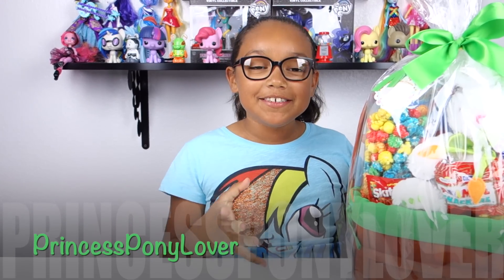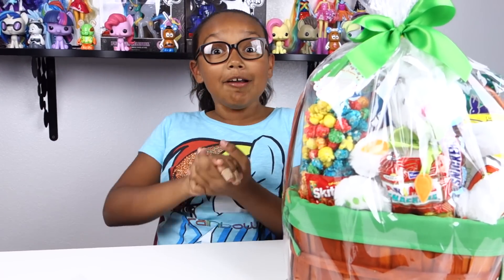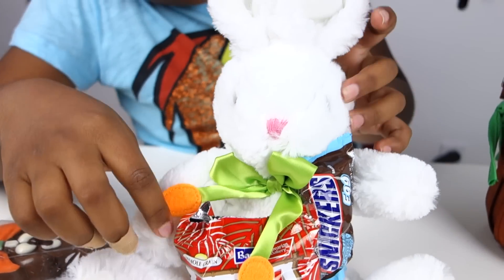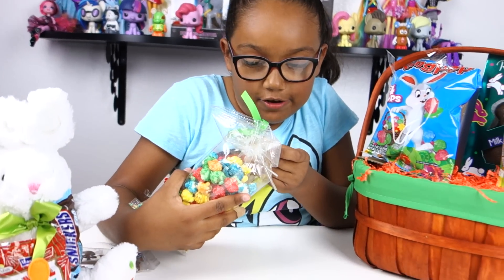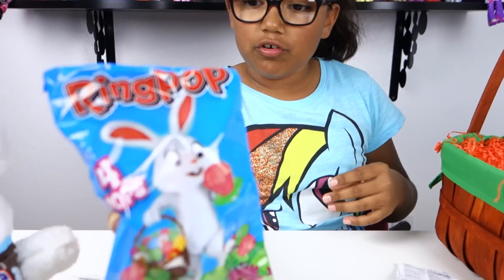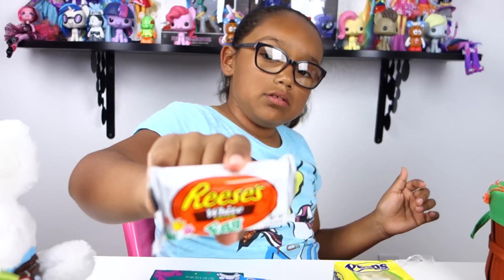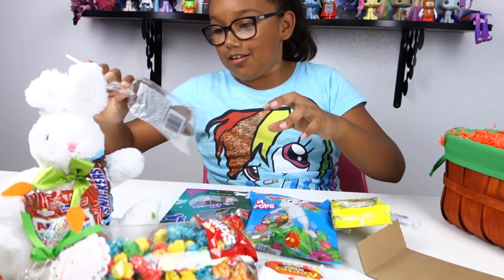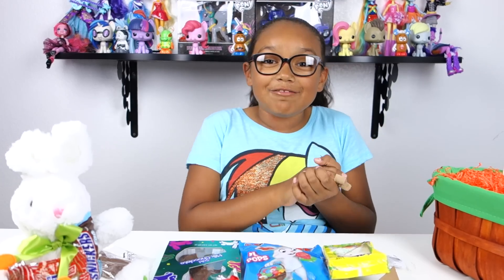My Easter Basket 2015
I wanted to share my Easter Basket with you! My favorite thing in the basket is the Bunny.